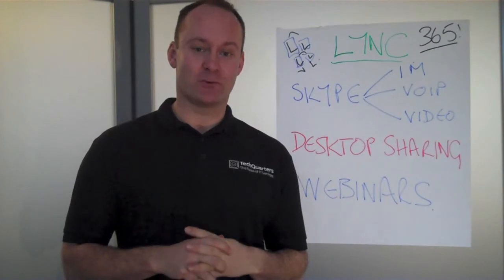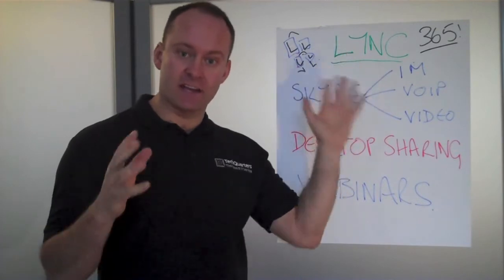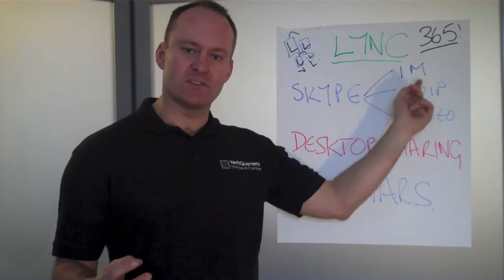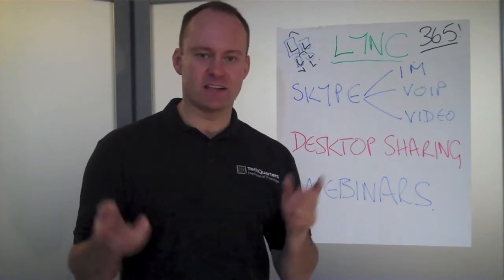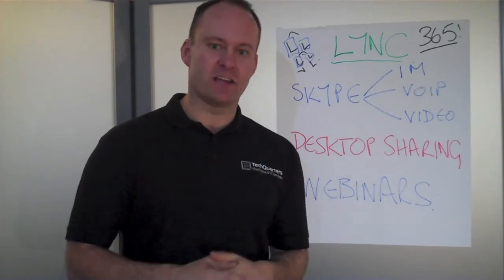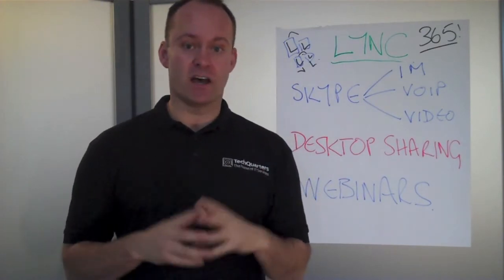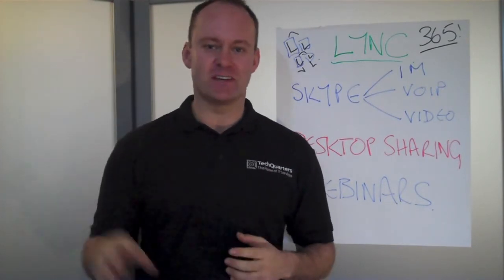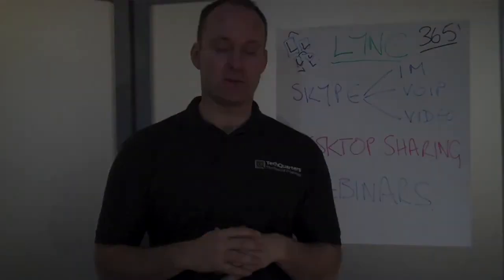What is Microsoft Lync Online?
Microsoft Lync Online transforms interactions with colleagues, customers and partners.
How?
Think live meetings, video calls, online presentations, screen sharing, virtual whiteboards, and instant messaging.